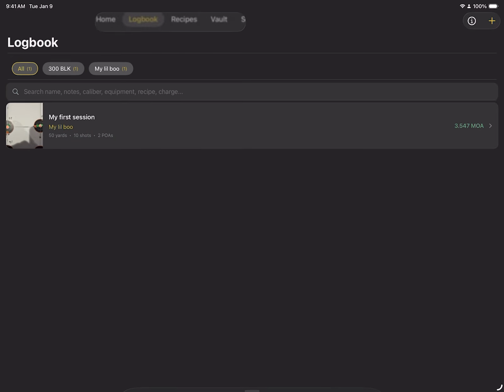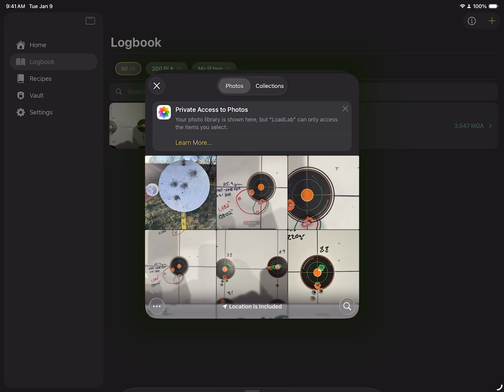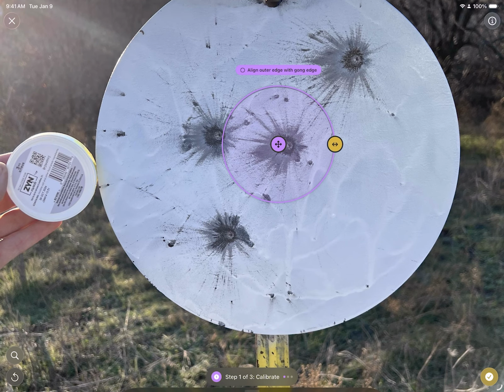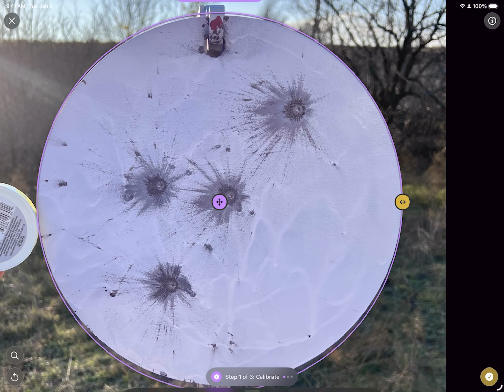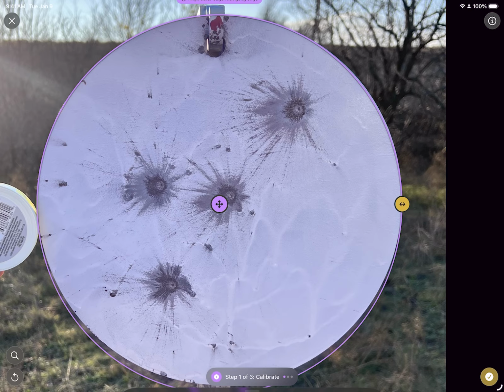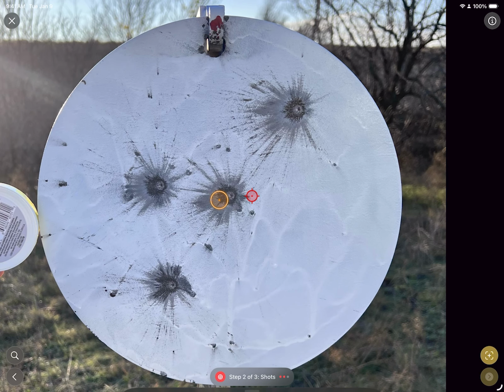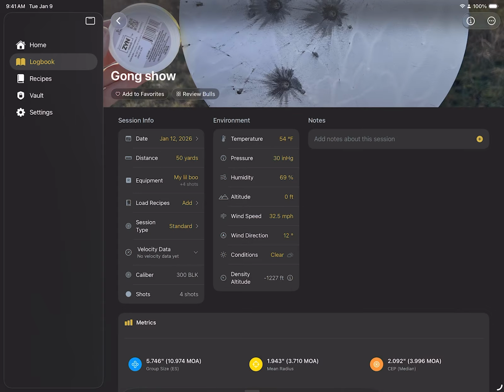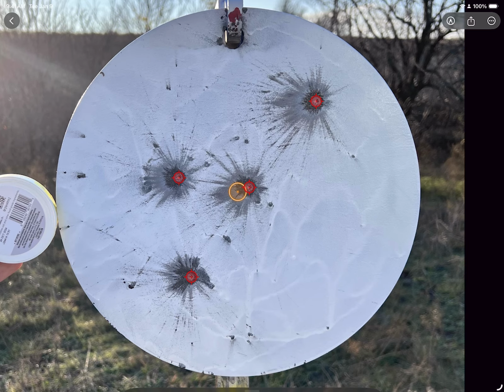Gong Mode Calibration